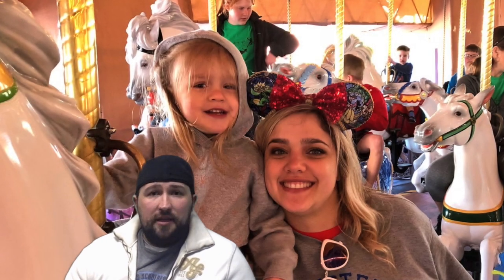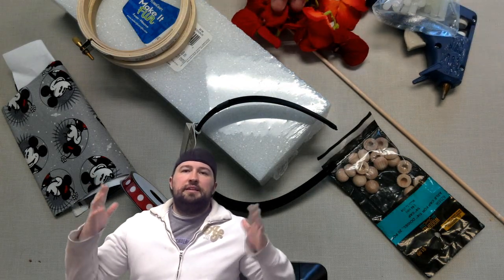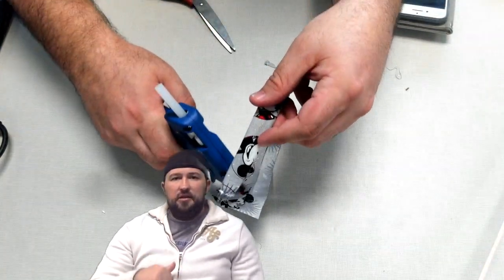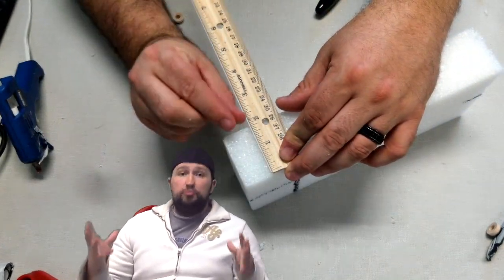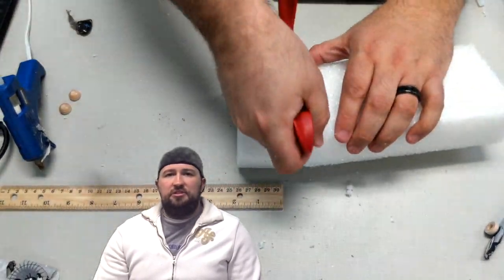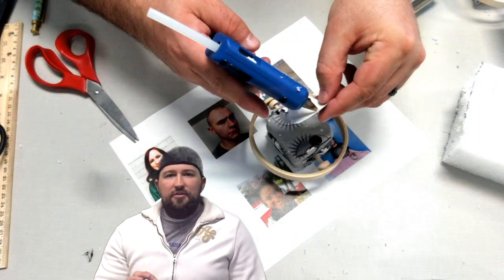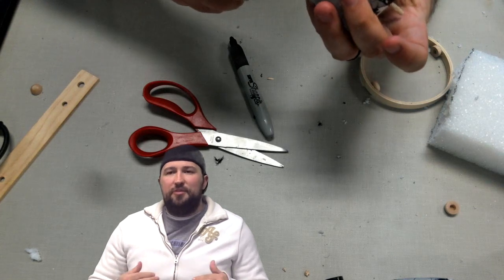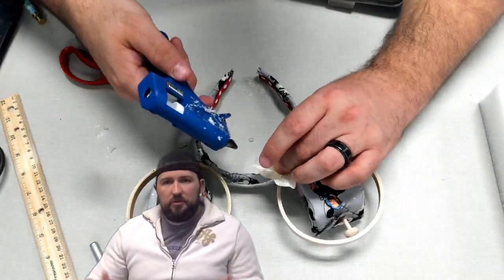Mickey Memory Ears-- Husband took over my channel for my Birthday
This video is for your birthday babe. I love you so much and hope really enjoy your Mickey Memory Ears. Please watch till the end for further instructions.

Thank you to everyone who helped make Sariea's Birthday Special.